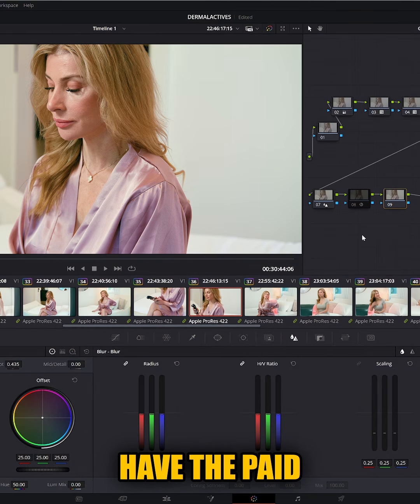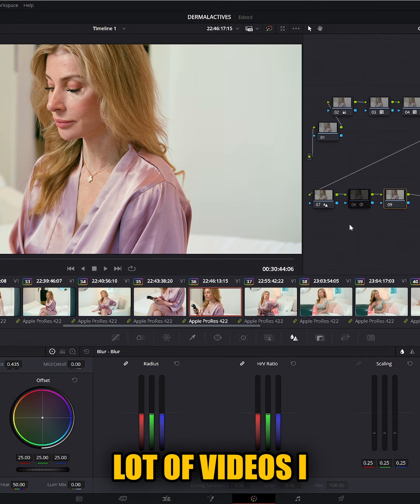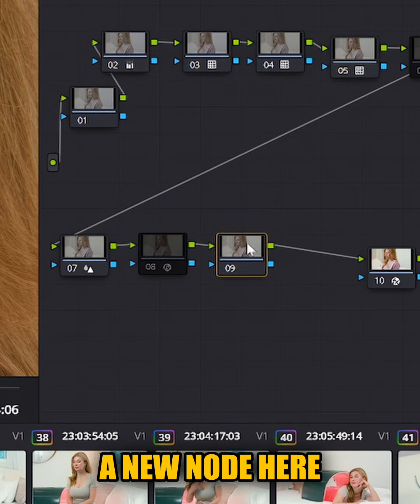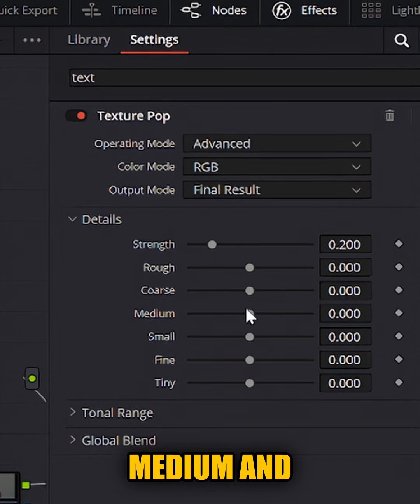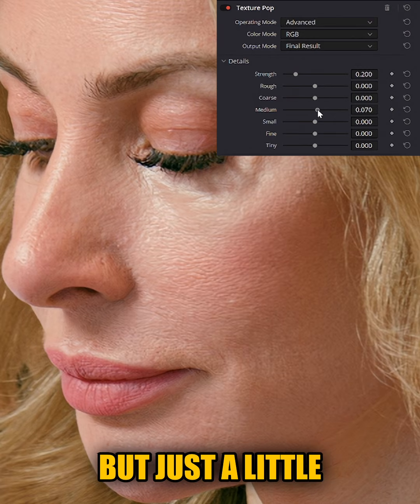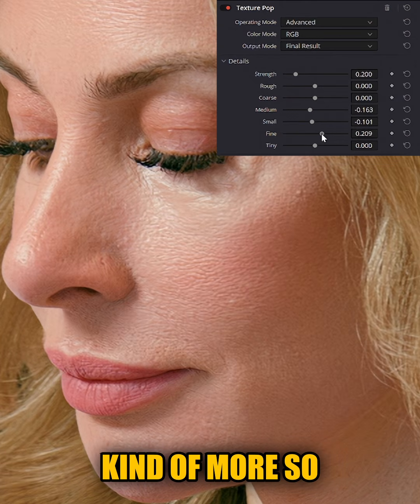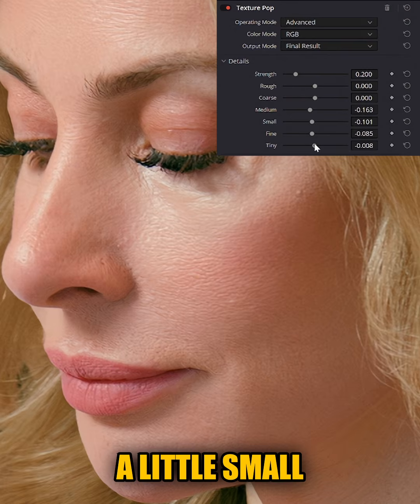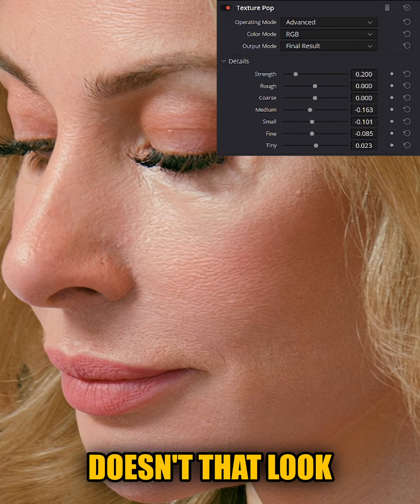The Most Underrated DaVinci Resolve Feature for Perfect Skin – Texture Pop Explained!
Are you sleeping on Texture Pop in DaVinci Resolve? 🤔 This powerful Studio-only plugin is a game-changer for beauty retouching, skin smoothing, and detail enhancement. Whether you’re working on high-end commercial projects or just want to refine your video’s look, Texture Pop gives you full control over micro-details without making skin look fake or over-processed.